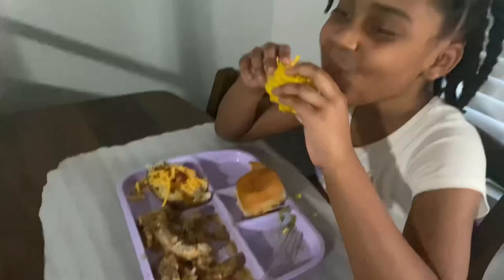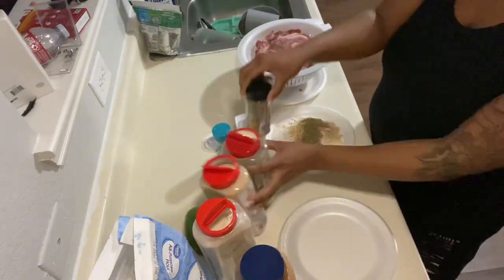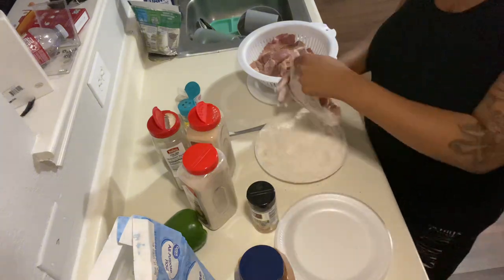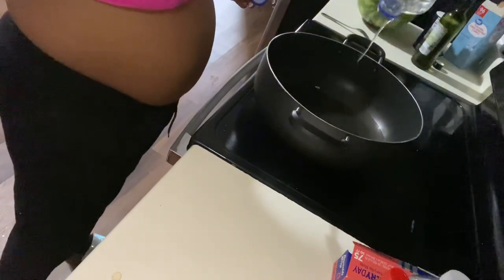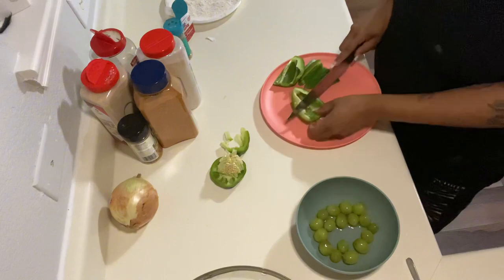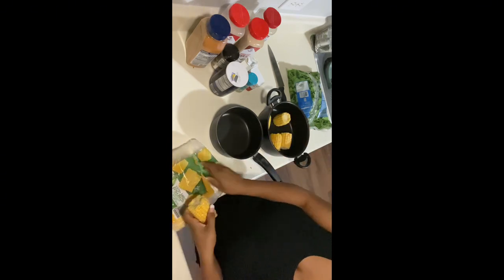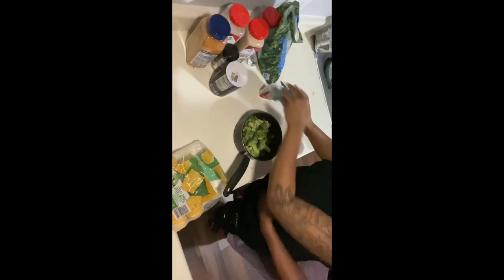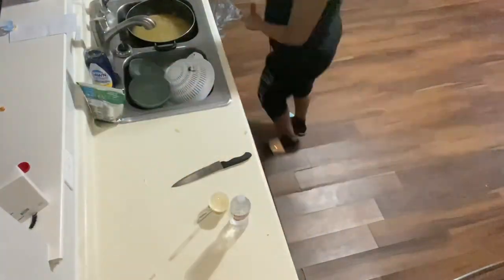Let’s make dinner | MiniVlog❤️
Let’s make dinner for them kids and my man 😊😊